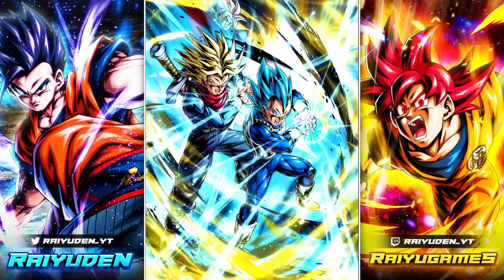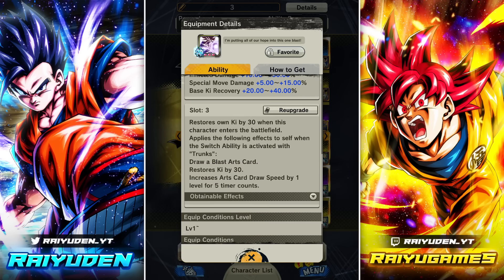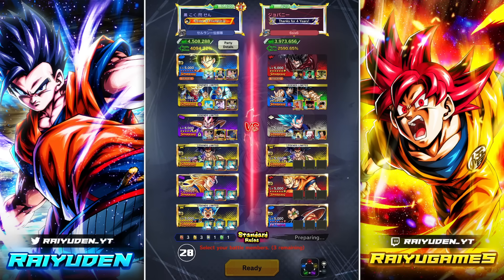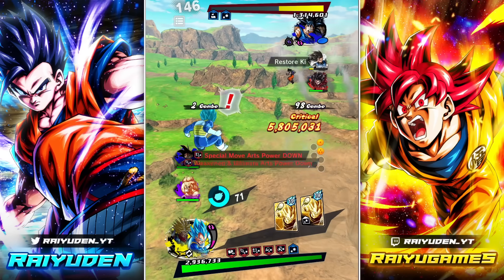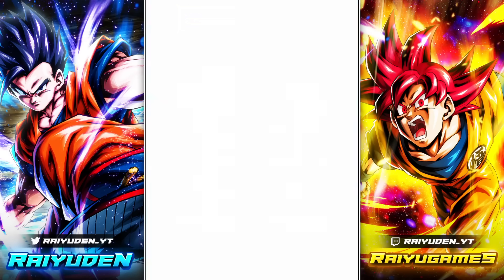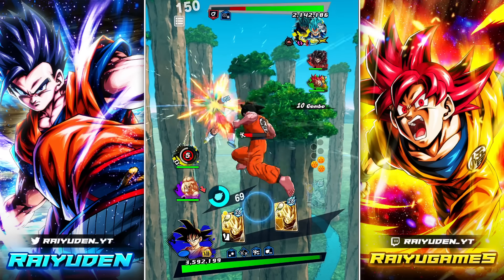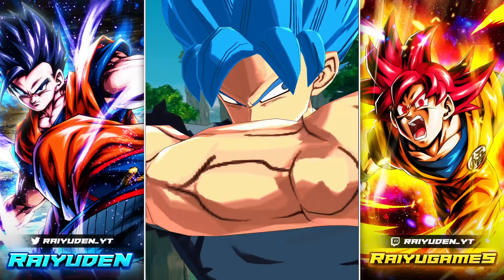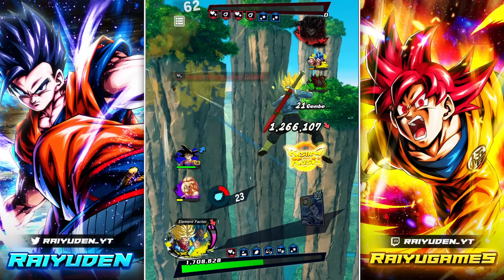SO MUCH BETTER NOW! LF TRUNKS AND VEGETA POWER UP WITH THEIR NEW PLAT! Dragon Ball Legends